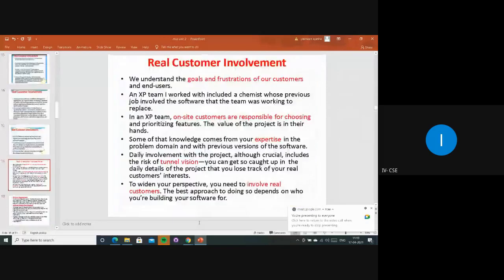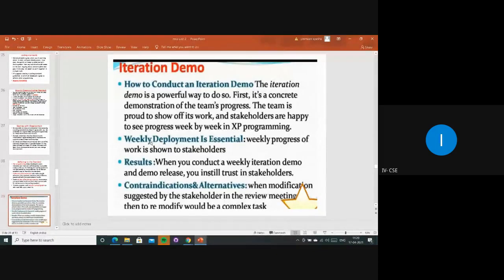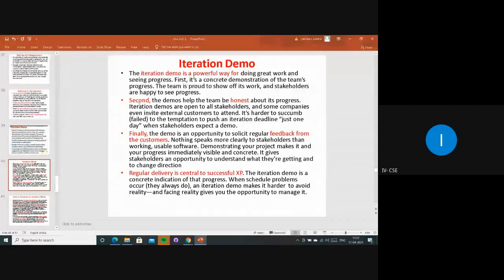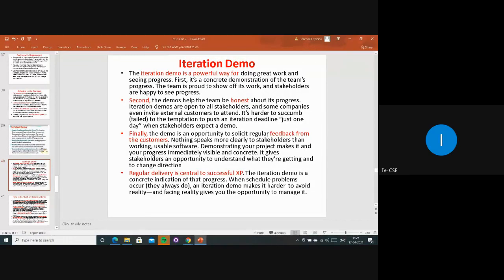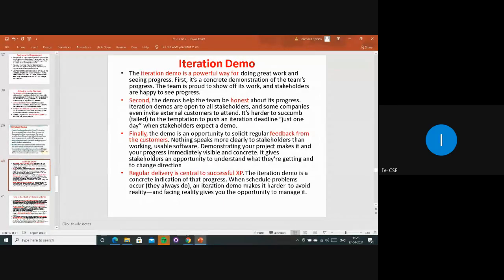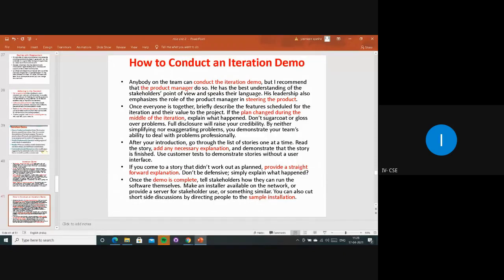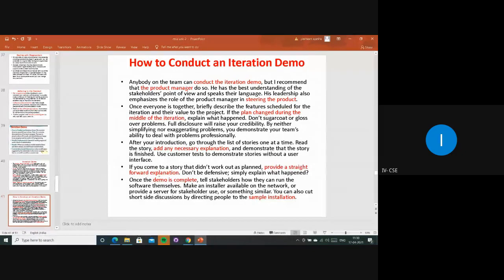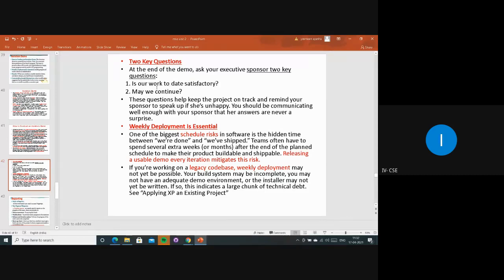MSE UNIT 2 6 ITERATION DEMO